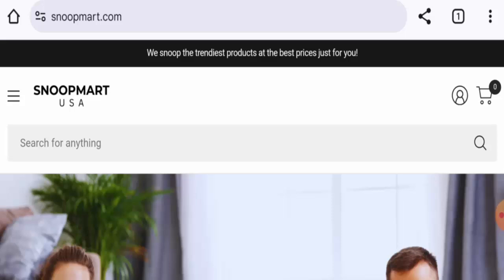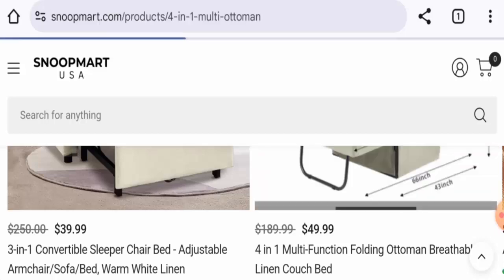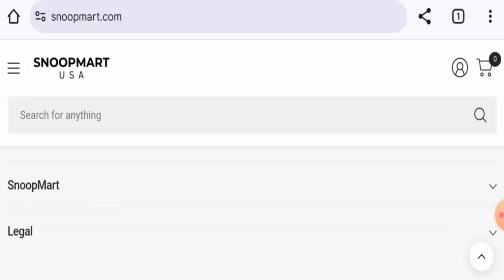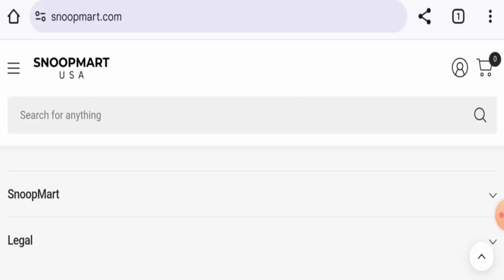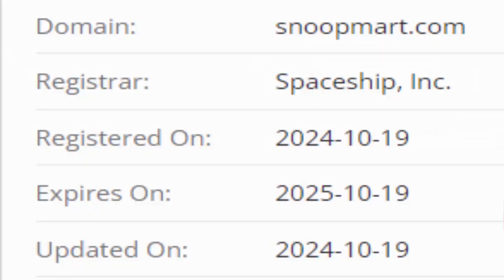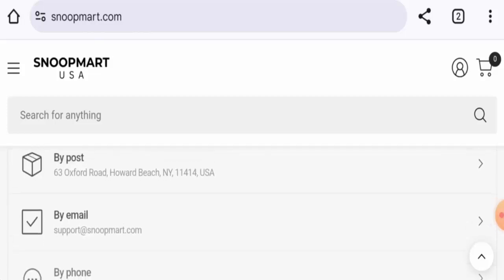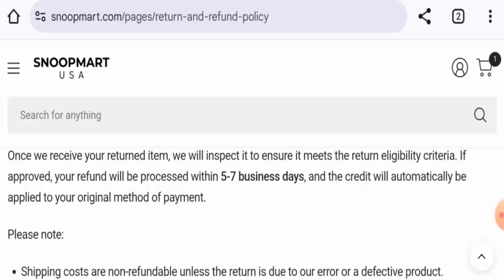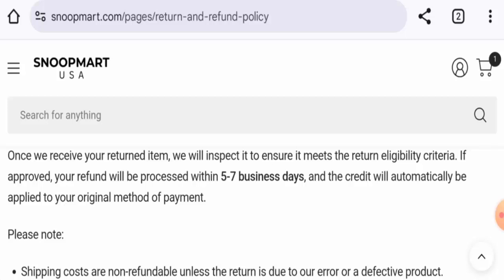Snoopmart Reviews (Nov 2024) - Is This A Legitimate Website? Find Out! | Scam Inspecter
Do you want to know about Snoopmart Reviews?  Watch this video till end because in this video you will get to know about the legitimacy of the site.

Address: 63 Oxford Road, Howard Beach, NY, 11414, USA

Scam Inspecter